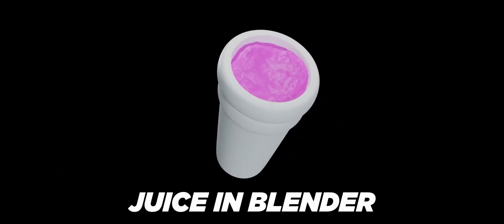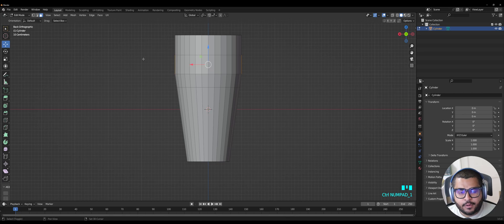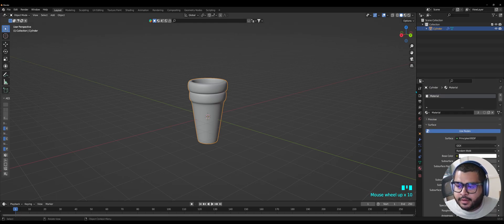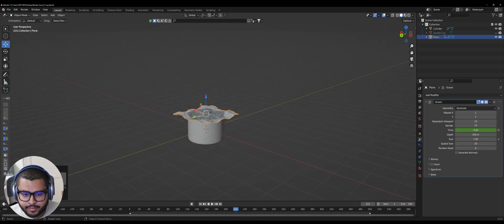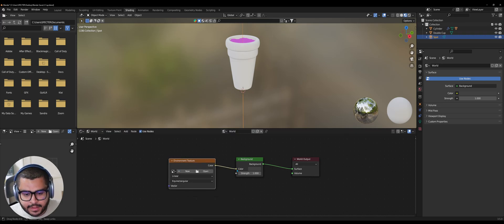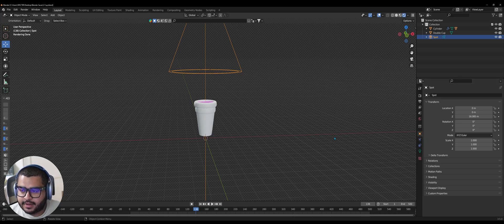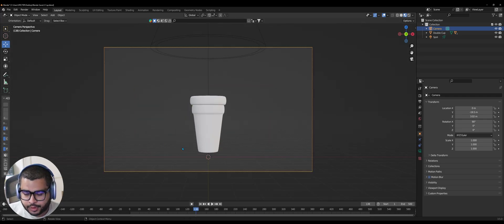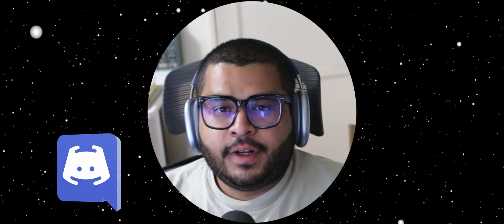Styrofoam Double Cup Filled With Juice In Blender (Beginner Friendly)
Today I Will Show You How To Create A Styrofoam Double Cup Filled With Juice With An Animation In Blender. It's Super Easy And Quick To Do 🧃

🚨 The Discord Server Is No Longer Active 🚨

Song Used🔊
Where The Trap Is By Audio Hertz